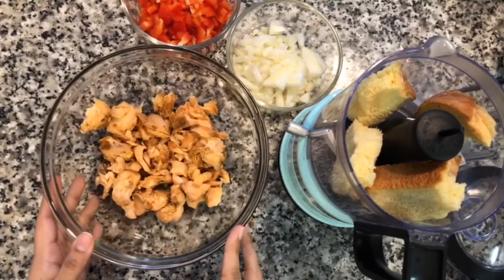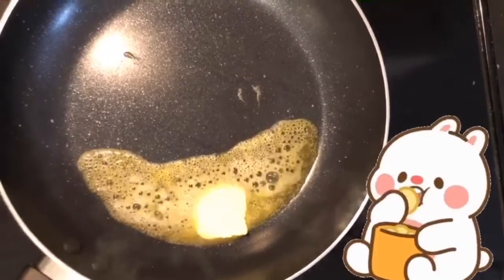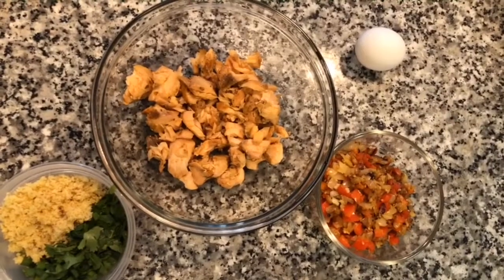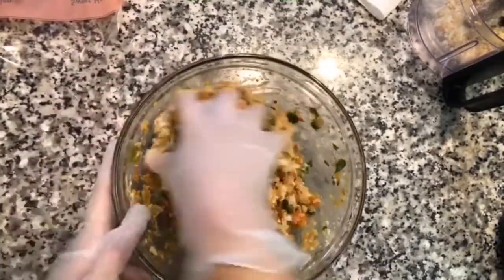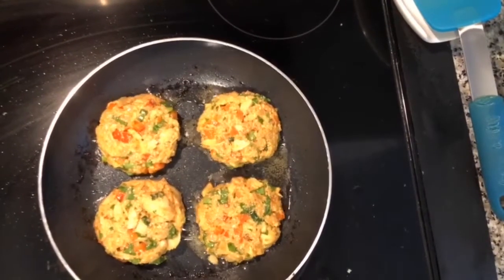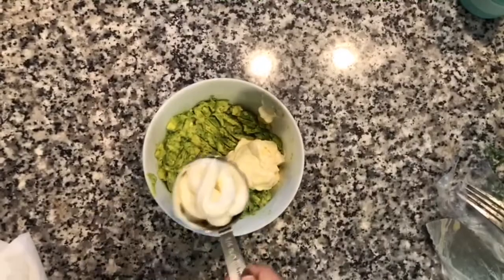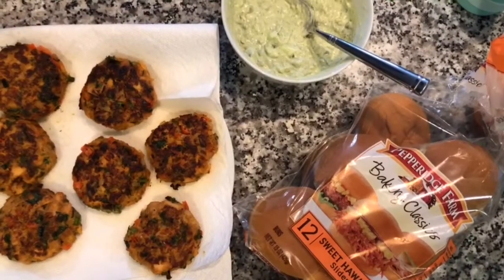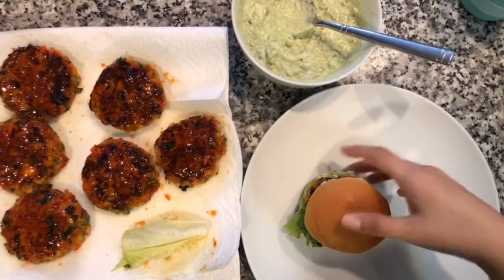Asian Glazed Salmon Sliders